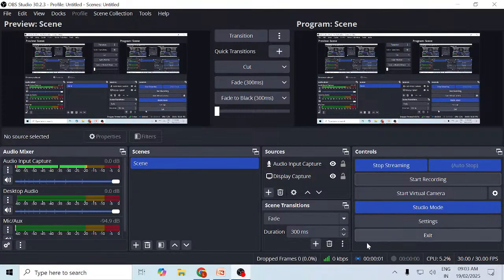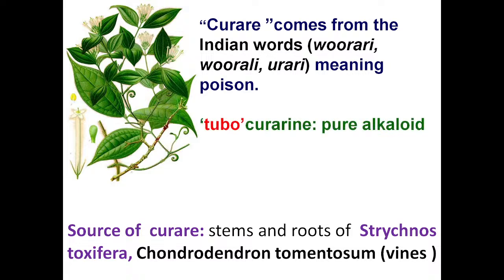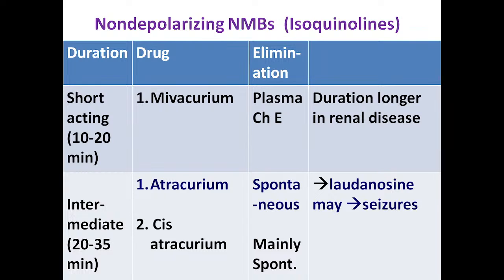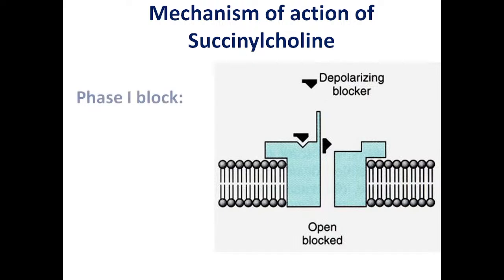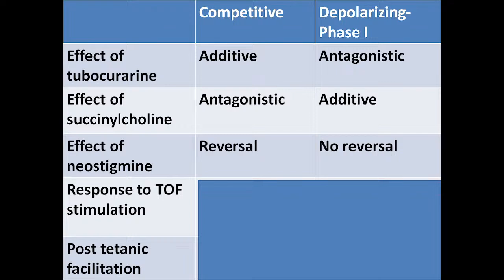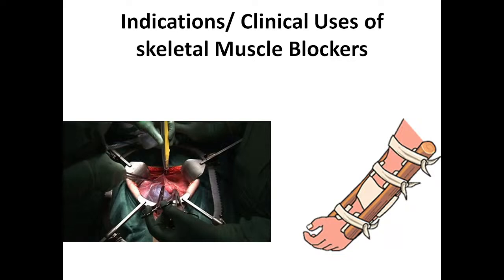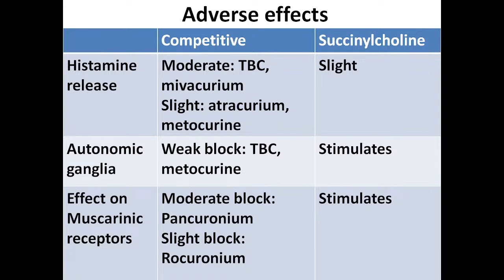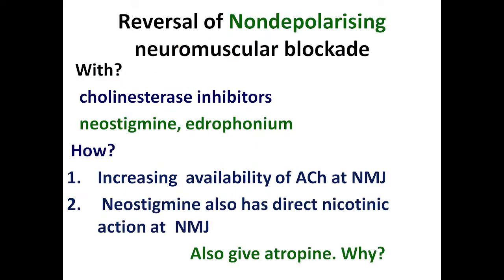pharmaology by Dr Ratider jhaj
4th semester